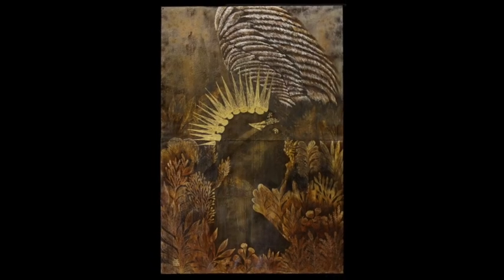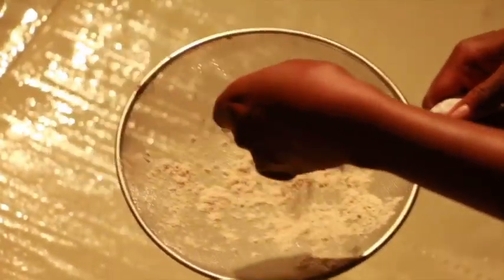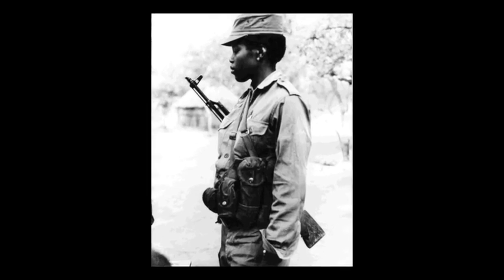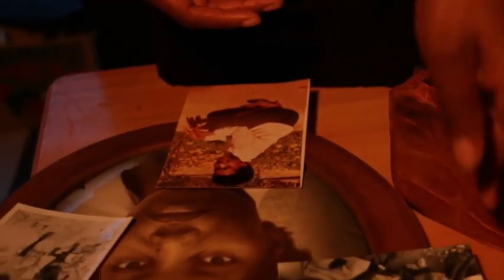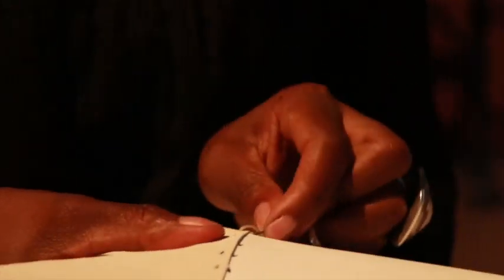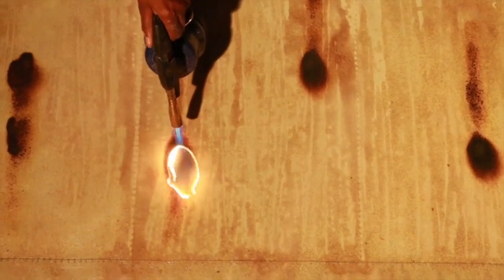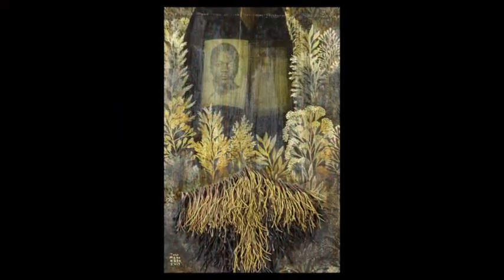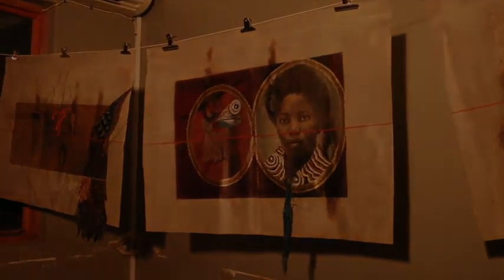The 1-54 Studio Visit Series: Tuli Mekondjo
Namibian artist Tuli Mekondjo, represented by South African gallery Guns & Rain, invited 1-54 to her studio located in Windhoek, Namibia.